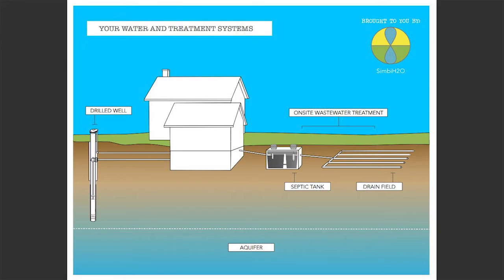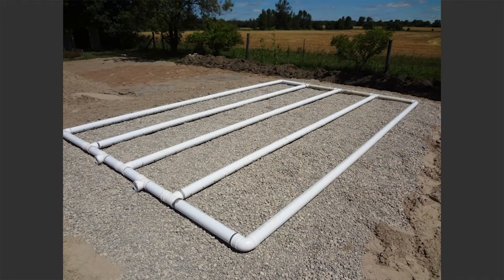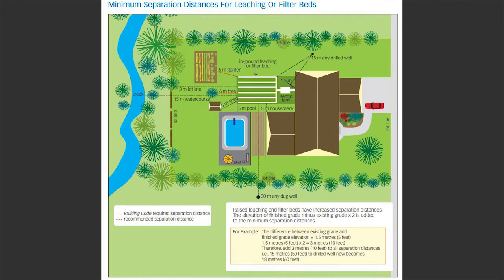Septic Systems & Septic Inspections For Rural Properties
Casting Interview - GET ON THE SHOW!

In the video, Realtor Joe Terceira talks with Allan Spisak, Home Inspection Consultant and Jason Berry, Manager Property Services, about Septic System Inspection.  The septic tanks are quite common in rural areas. It is important to get them inspected from time-to-time by professional septic inspectors. There are companies like ESSE Canada that provide septic inspections for rural properties.

Top Ontario Real Estate Agent says, if you are planning to buy a home then it is important to get it inspected by septic system inspection specialist. The same goes if you are selling the property, the real estate agent Ontario states that home buyers are looking for property in rural area with robust and reliable water treatment and recycling system. The modern home buyers are well aware of the importance of the septic system. It saves them from any unexpected expenses in the future.

Why is it important to avail service of Septic Inspection Companies?

Generally, the septic tanks are placed below the grade level. There is no way that you can simply analyze the condition of the tank from outside. Septic Inspections Ontario companies have latest equipments, expertise and certified professional to analyze the condition of the septic tank and carry out any repair if needed.

Buying home is a big decision, so leave no question unasked about the septic system of home you are planning to buy. The right information will save you from any unforeseen expenses.

For more information on Septic System Inspection or septic inspections for rural properties contact Jason Berry, Manager Property Services ESSE Canada.
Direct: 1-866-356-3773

Fantastic Properties For Sale In Mississauga, Brampton, Milton, Oakville, & Toronto